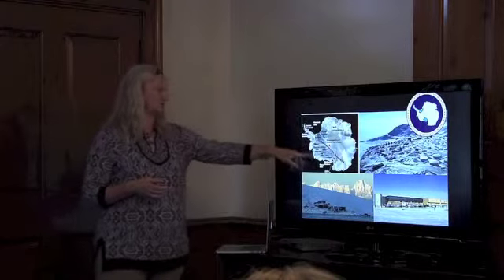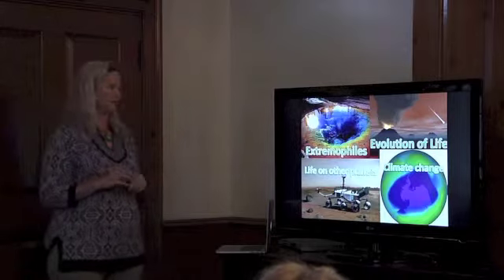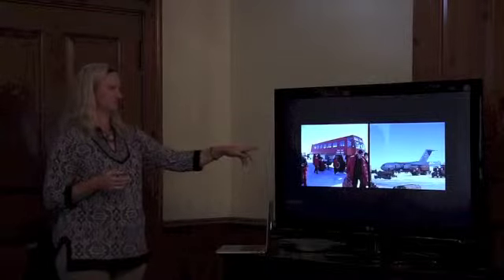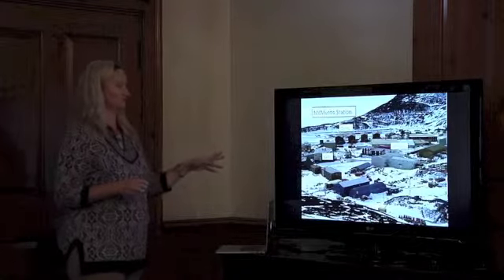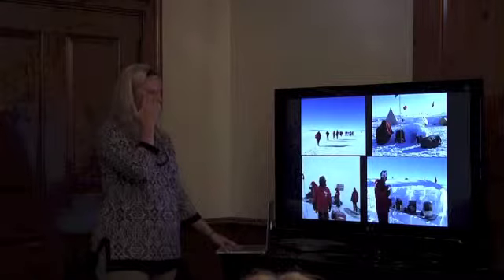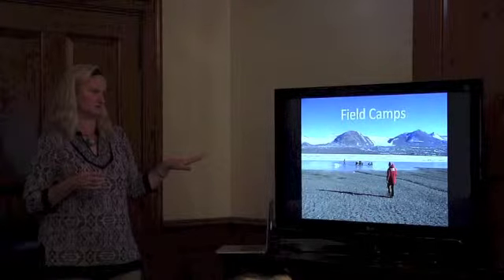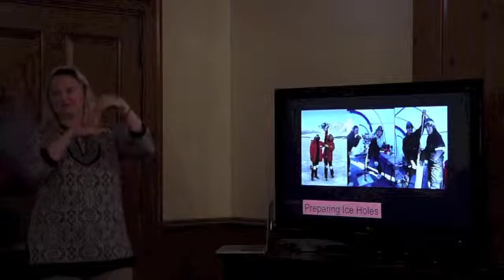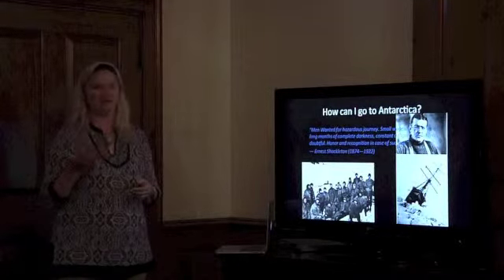Miami University Scholar Leader Coffeehouse Lecture 1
The first Scholar Leader Coffeehouse Lecture by Rachel Morgan-Kiss